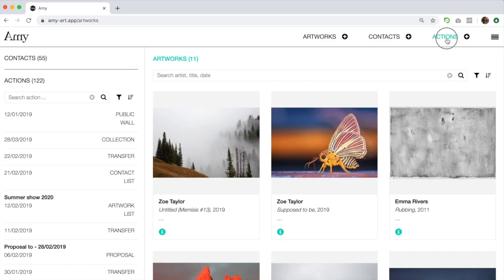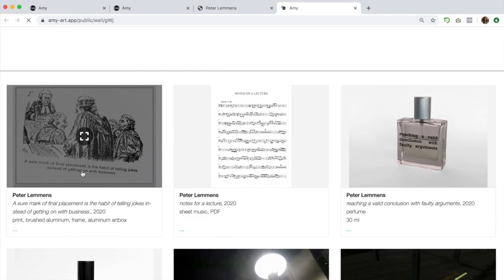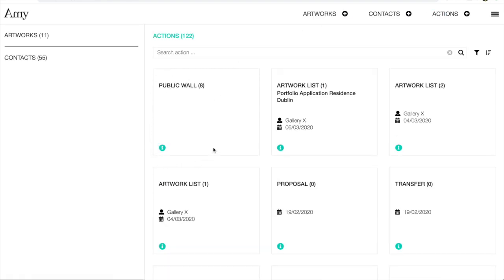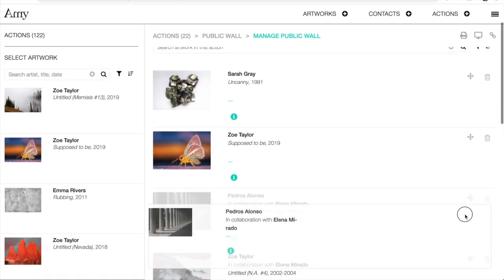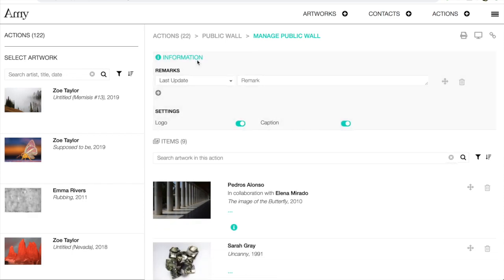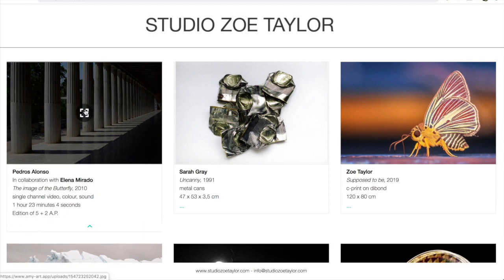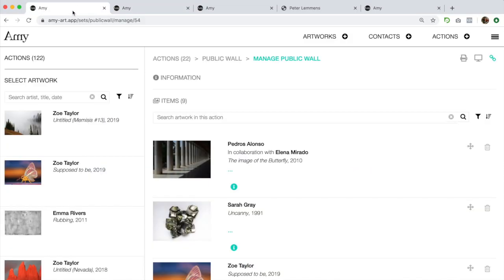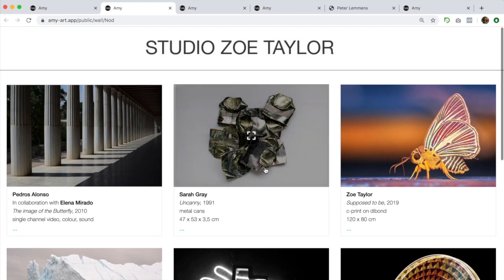Amyart.app Tutorial - Public Wall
Amyartapp Public Wall turorial to get your artworks out there!